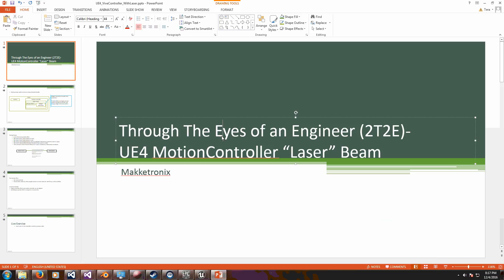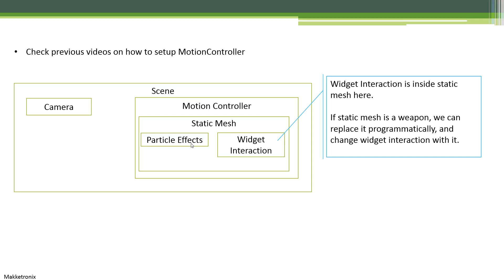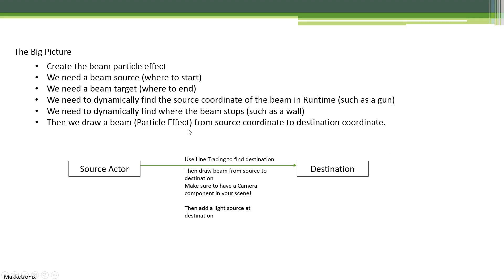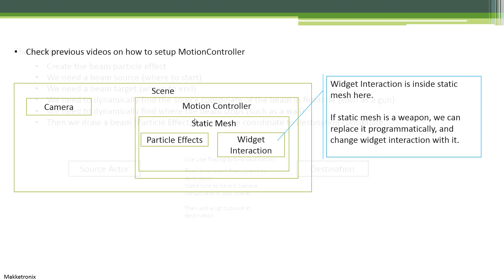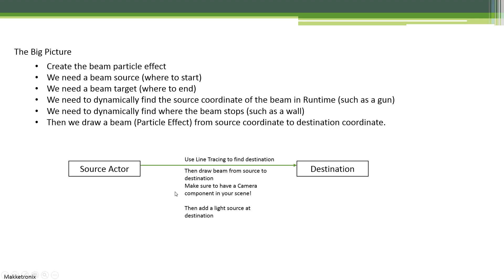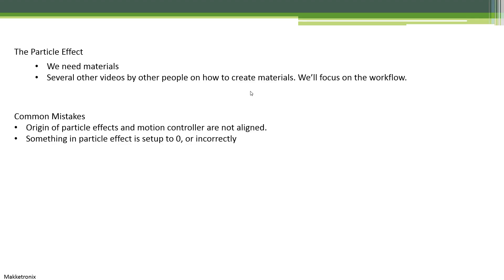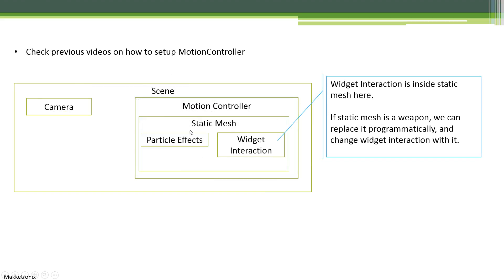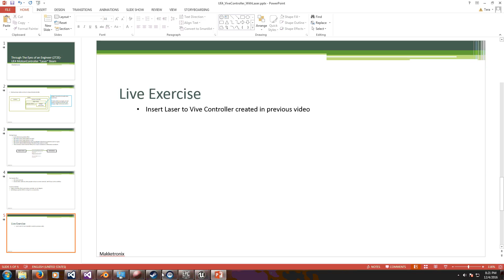UE4 Setup Laser Beam Tracing for Gun or Vive Controller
This video shows the basics of how to setup laser from static mesh, such as motion controller. This video is followed up by a longer example which actually does it.